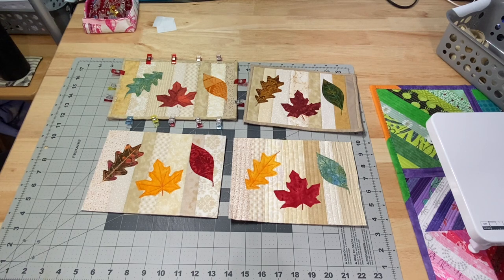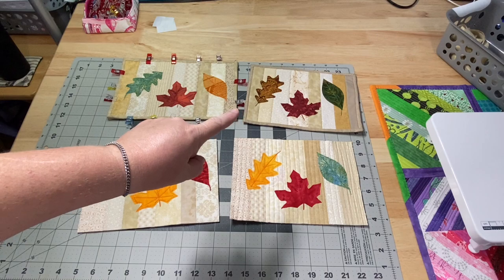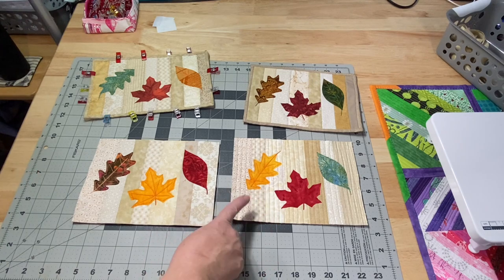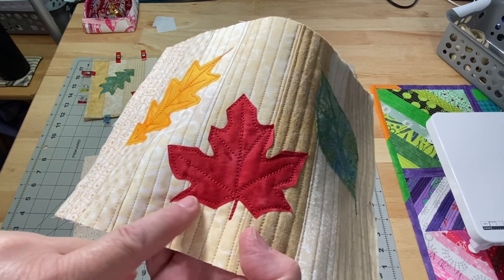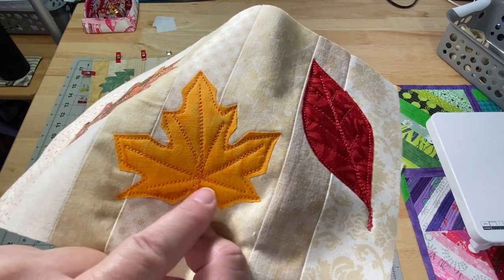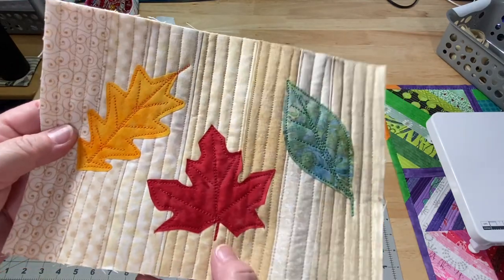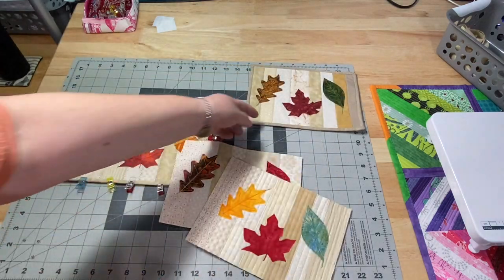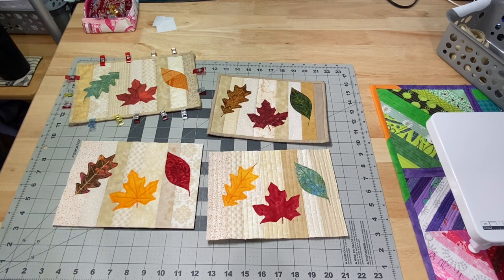Machine Appliqueing the Leaves and Adding Veins to Our Mug Rug Falling Leaves